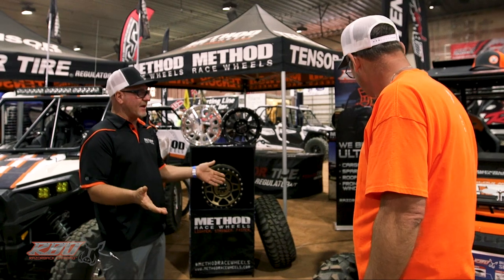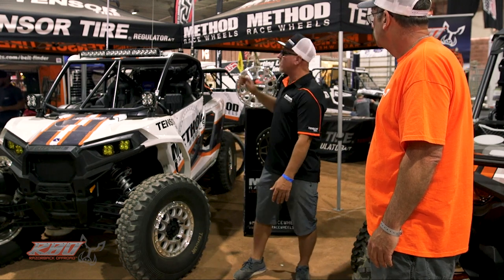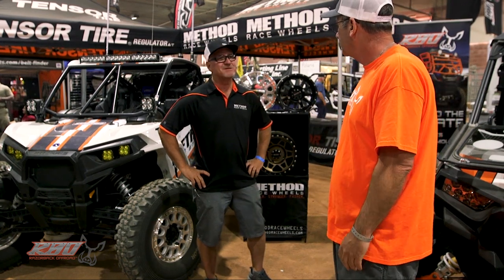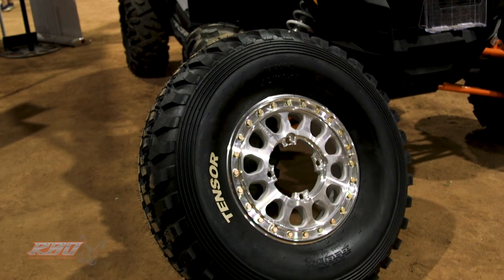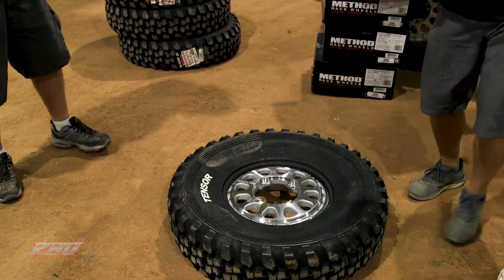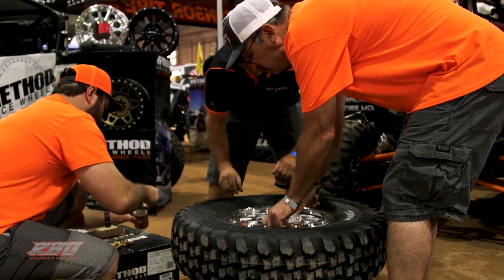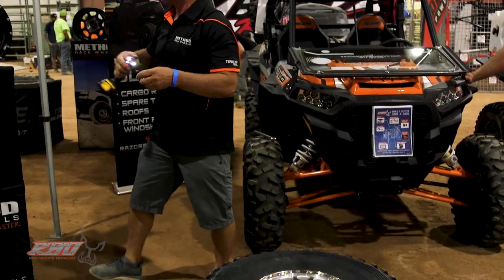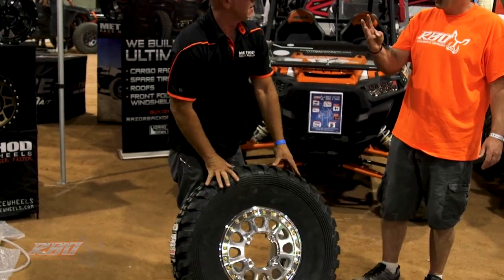Method Race Wheels | Tensor Tires Install | Polaris RZR 1000 RBO Build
RazorBack Offroad™ is a company that was founded out of our passion for off-roading. You may say this company chose us. All we ever wanted to do was ride and explore the outdoors. Building UTV accessories came easy to us, as we are always trying to Maximize our Off-Road Experience and get the most out of each trip we take. We have worked hard to develop products that are not only useful, but will hold up year after year, mile after mile, trip after trip. From our modest beginnings in Weiser, Idaho to our new facility in Mountain Home, Idaho, we have never lost our passion for what we do. When you purchase a Razorback Product you can feel good about knowing that we care about each and every product that goes out our doors. Everyone here is committed to building the best products we can to help you Maximize your off-roading experience. If you are ever in Mountain Home, please stop by and visit. We would love to give you a tour of facility and show you how we build our products.
Razorback Offroad™ Products are Proudly Built in Idaho, USA.

3190 Industrial Way
Mountain Home, Idaho